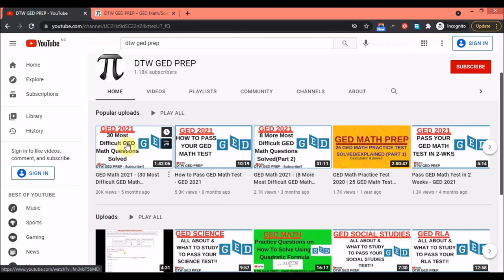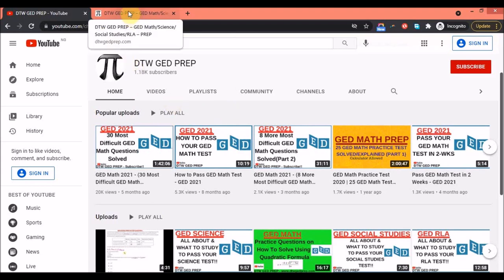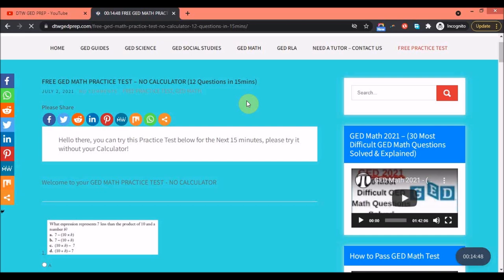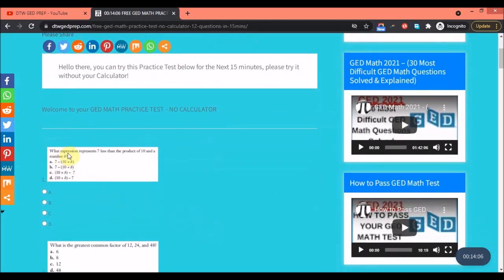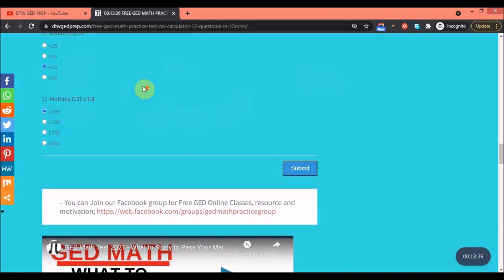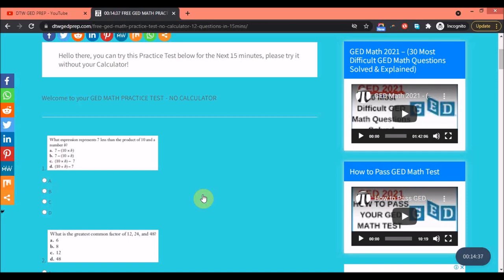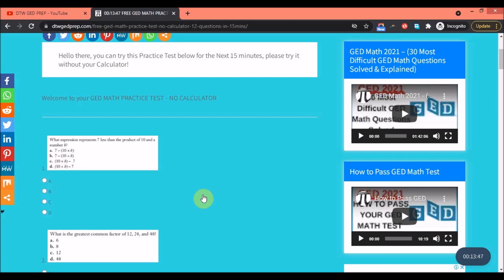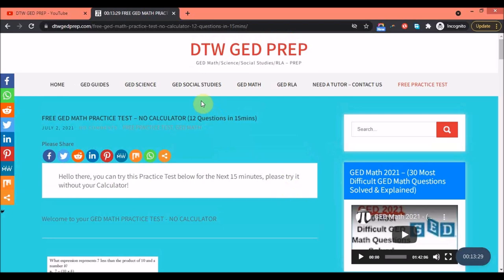Free GED Math Practice Questions - GED 2023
Do you require 1 on 1 tutoring Online via Zoom, to kick start your study at your own time and pace, you can send me a direct mail at; or Send me a private message on the Facebook group.